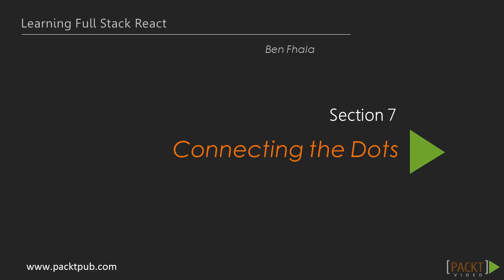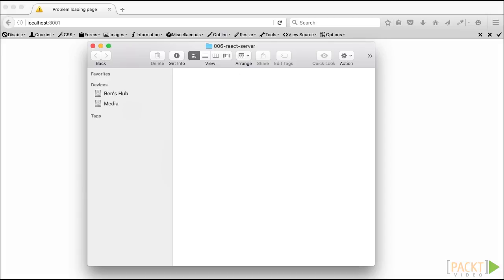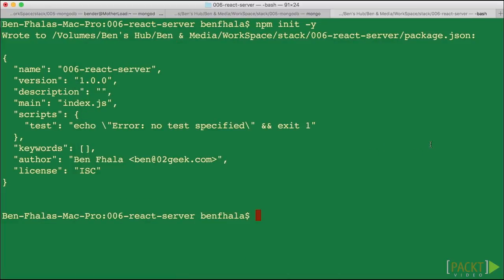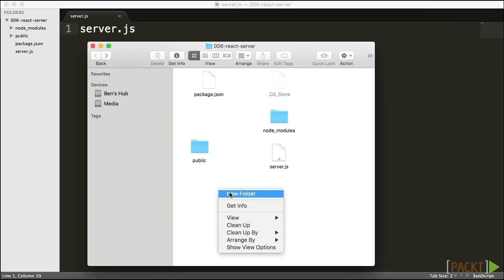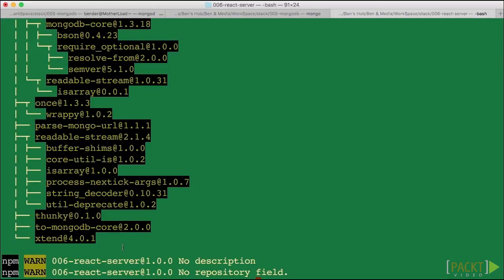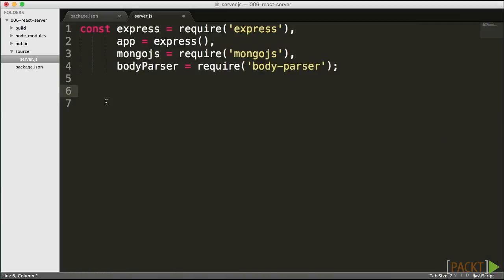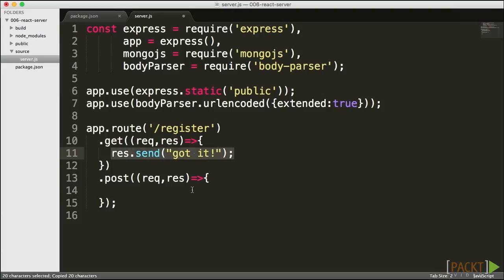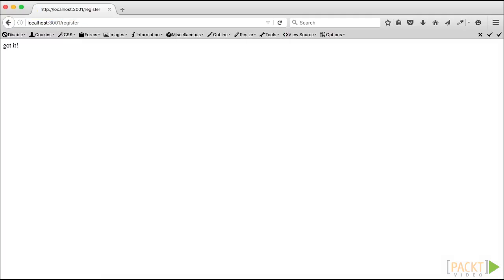Learning Full Stack React : Setting Up the Server | packtpub.com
You learned so many things throughout the last few hours and you are about to learn a pile of more things—before that and to avoid confusion, let's start over—much faster and start building up our server from scratch. This time, our aim will build up more efficiently and more focused.
• Set up Express
• Use the body parser
• Connect the routes